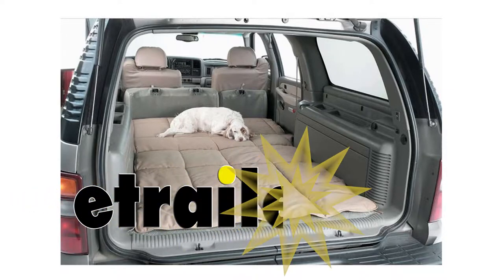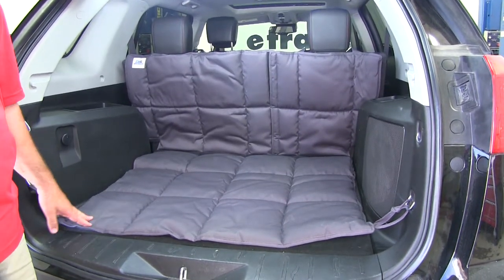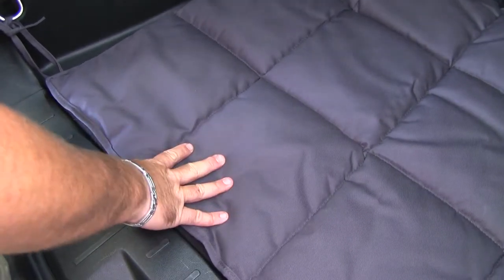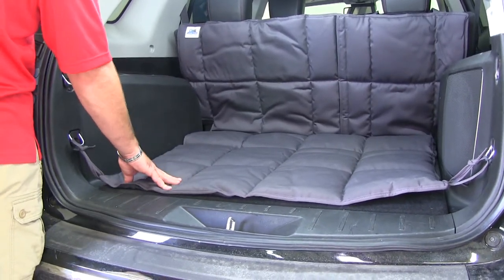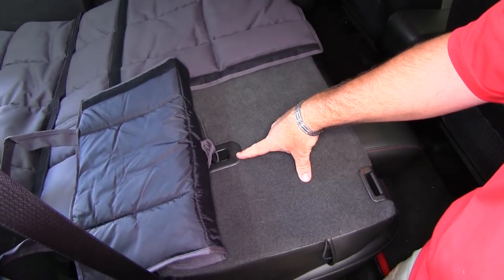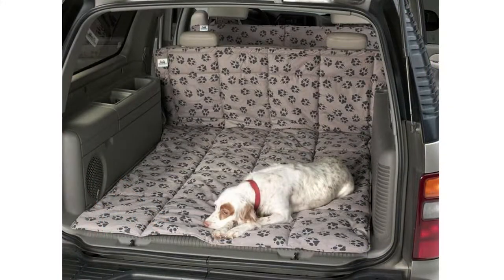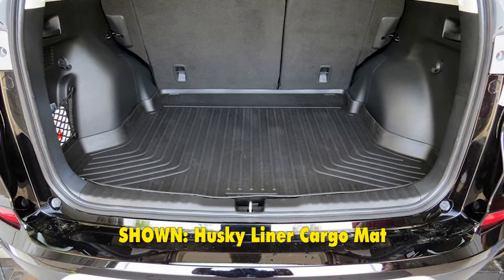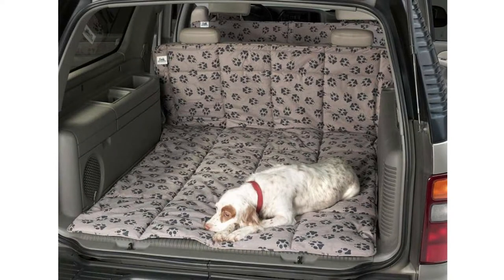etrailer | In-Depth Review of the Canine Covers Custom-Fit Vehicle Cargo Area Liner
Click for more info and reviews of this Canine Covers Car Seat Covers:

Speaker 1:          Today we'll be taking a look at the Canine Covers line of custom fit vehicle cargo area liners. They are available in a custom fit for your vehicle's cargo area in your choice of colors. This is what our liner looks like when it's installed. It's gonna be constructed of a poly cotton drill weave fabric, that's gonna protect your flooring, your carpet, and your seat backs from dirt, pet hair, and any spills. The padded surface, or padded texture surface is gonna provide your pet with not only a comfortable place to walk and lay down, but it's gonna provide your pet with sure footing when they're standing up.It's gonna have a waterproof, nylon inner layer, with quilting that's not only protects against pet accidents, but it's gonna keep the liner from getting lumpy and hard. It's gonna provide you with multiple tie down straps to keep the liner secured, and not only does it have straps that go around your head rests, it's also gonna have tie downs that attach to your car seat attachment points on the backs of the seats.

The liner can be put in two different positions.Another really nice thing about this liner is it's machine washable. The only thing is, it does have to be hung out to dry. Our customers Larry and Sue Jay had this to say about the canine covers. "It's tough and comfy. Our two labs love it, and so do we.

Buy this one. You can't go wrong." And one year later, they checked in to say, "We bought a second one for another vehicle. That should say all that needs to be said."Now, we do carry standard cargo liners for your vehicle, and they will keep the pet hair accidents off of your carpet, but they are not going to offer the comfort of Canine Covers, and cannot be used with your seats folded down. And that completes the look at the Canine Covers line of custom fit vehicle cargo area liners.